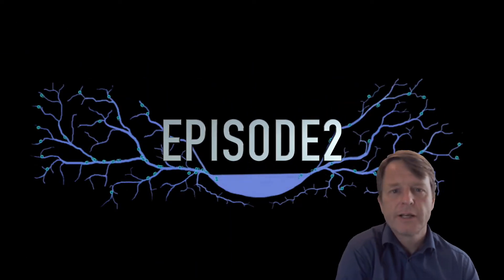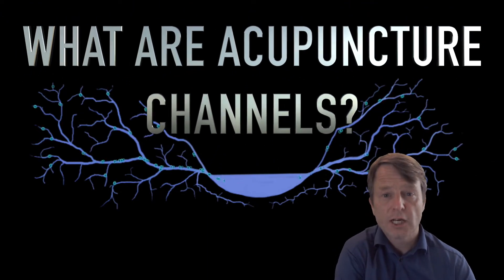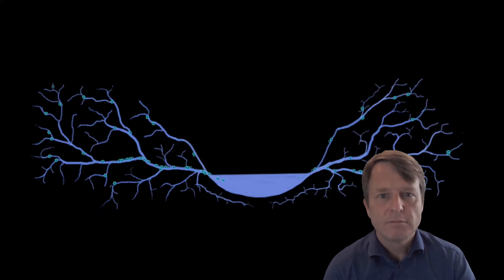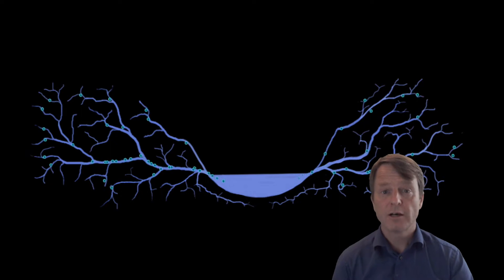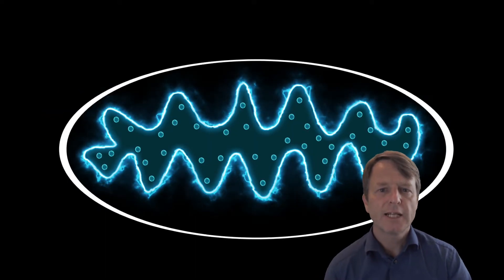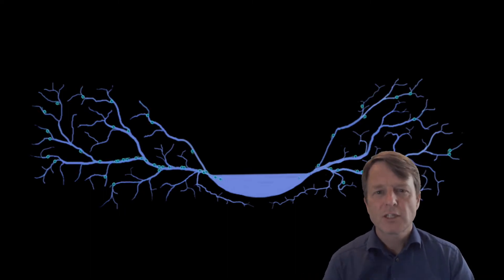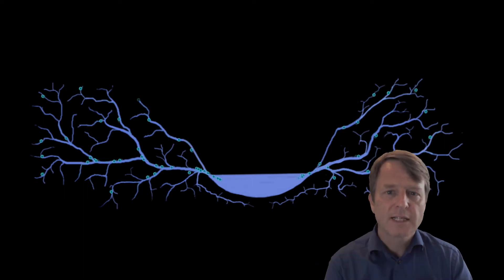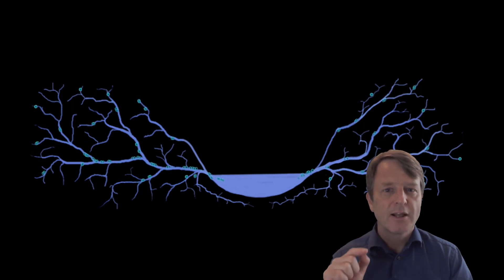WGFTTS2: What Are Acupuncture Channels?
This, second episode, explains what the acupuncture channels are.